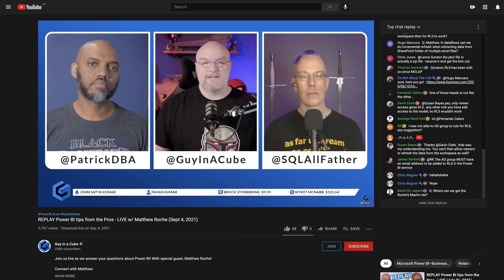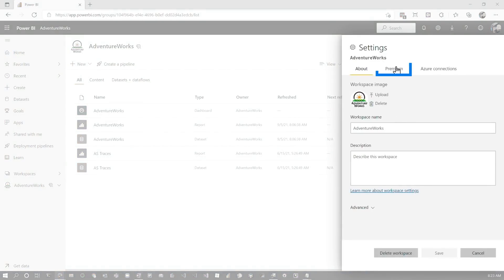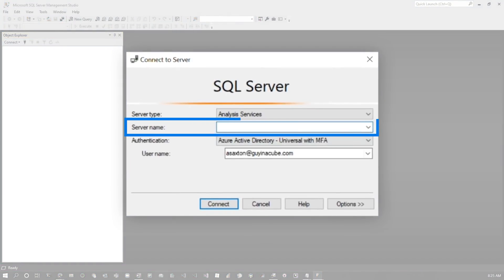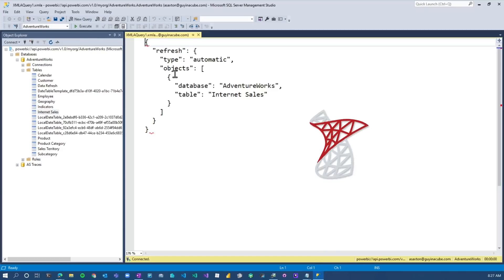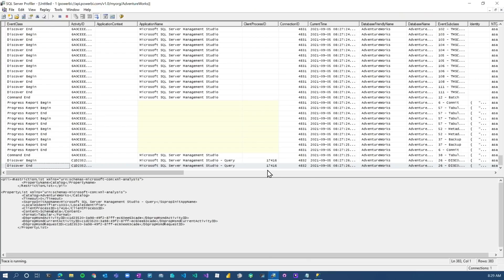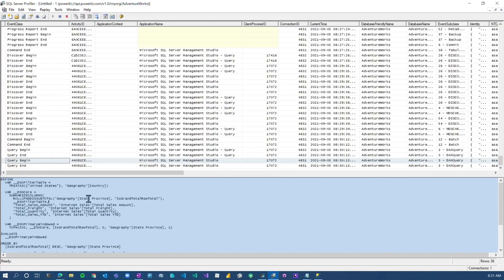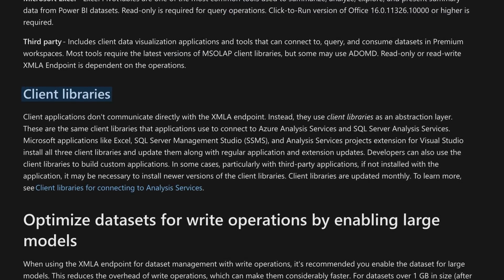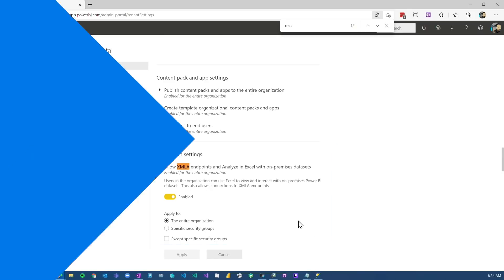Power BI XMLA Endpoint: Why you should care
The XMLA Endpoint in Power BI can be very powerful. Adam looks at what it is and how to get started with it. If you are using Power BI Premium or Premium Per User, you need to know about this!